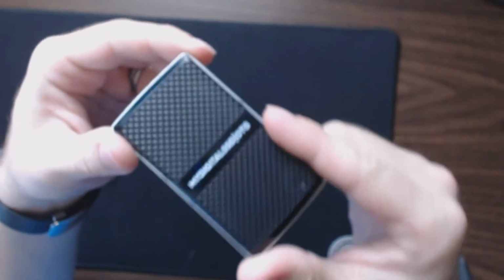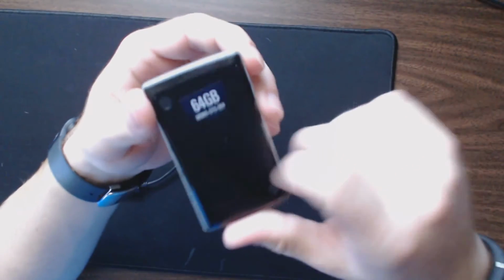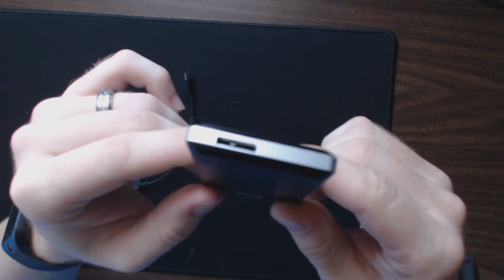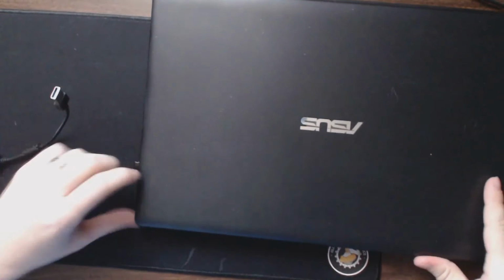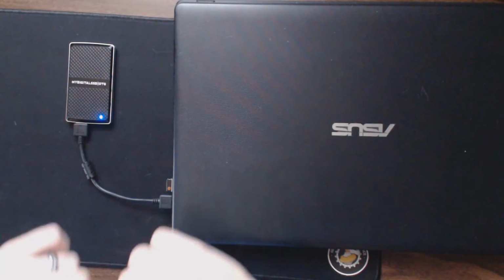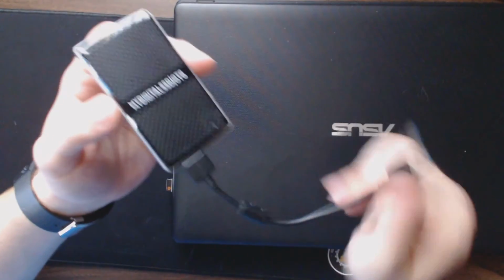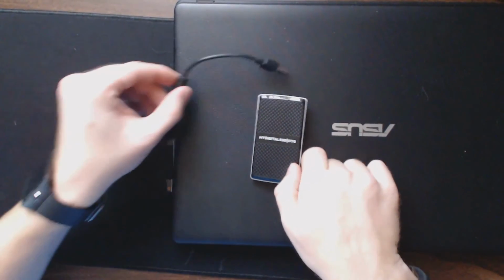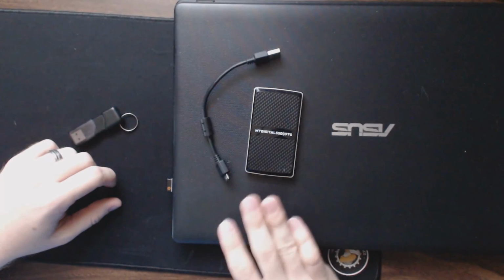MyDigitalSSD OTG -- How To and Full Review